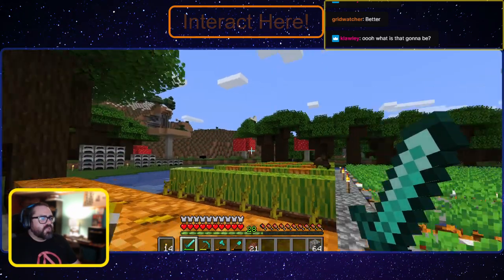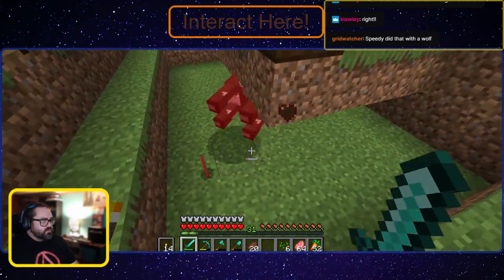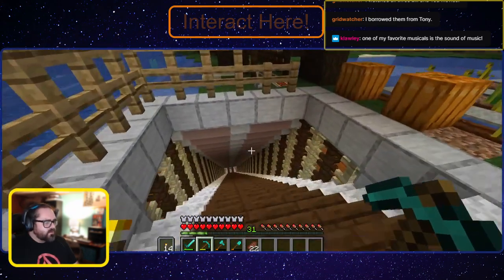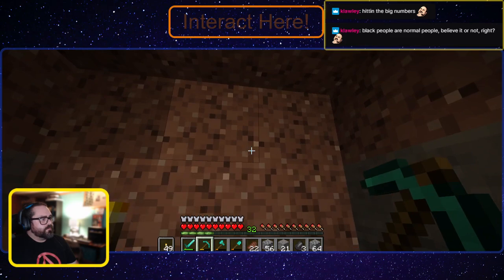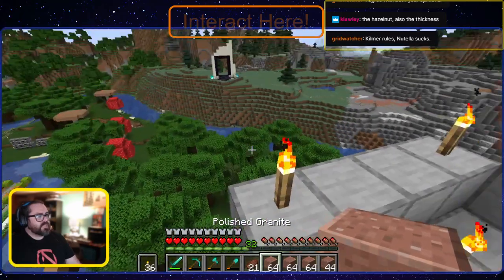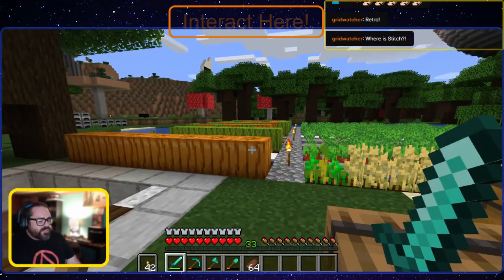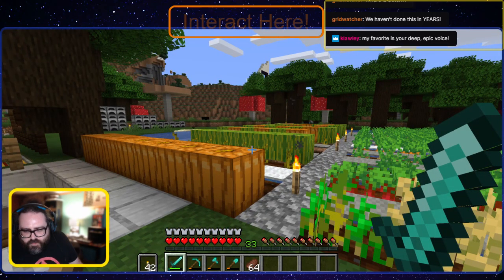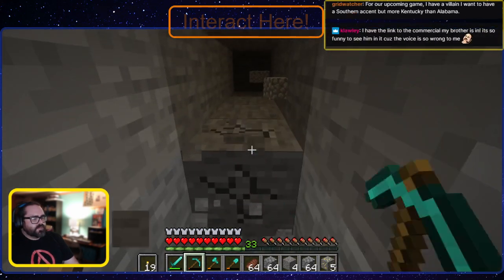Let's Stream Some Minecraft! RetroCraft: Stream Edition (18)